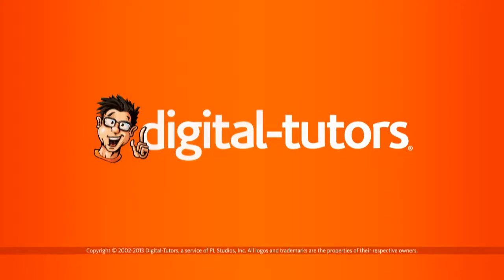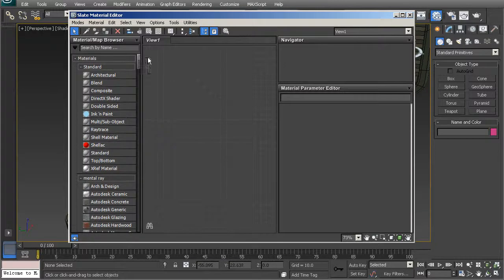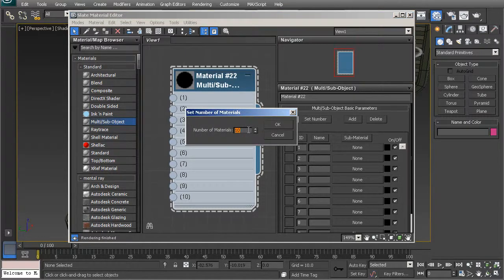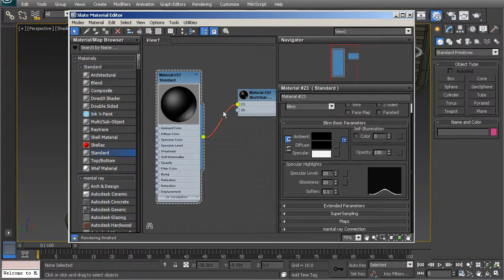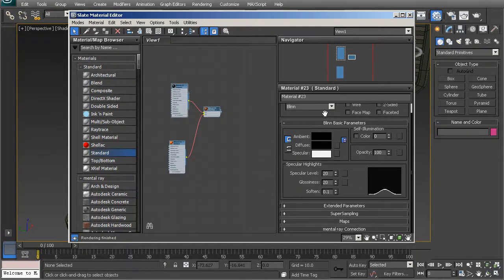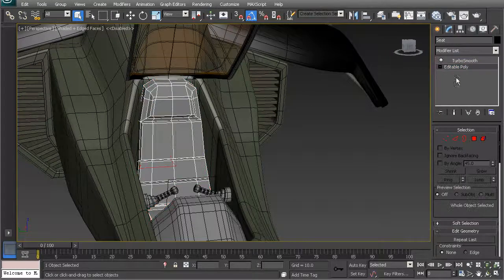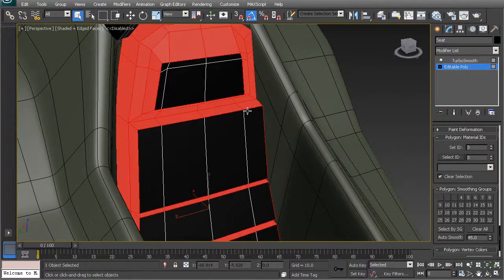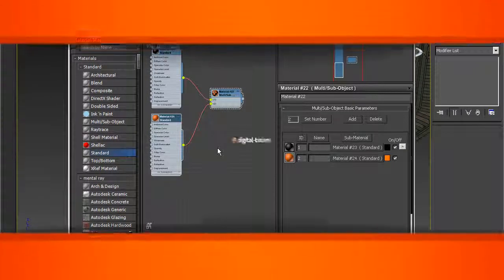44 Using the slate material editor